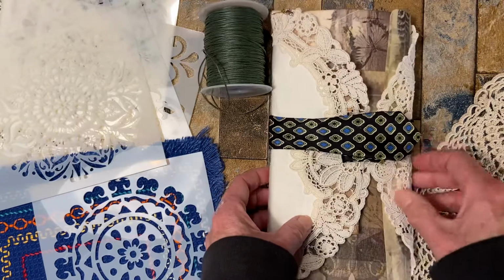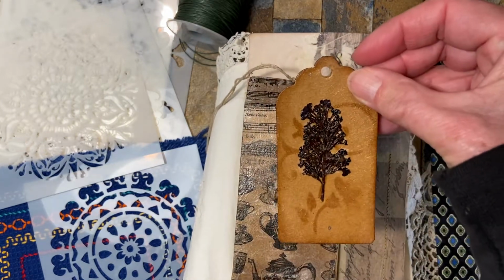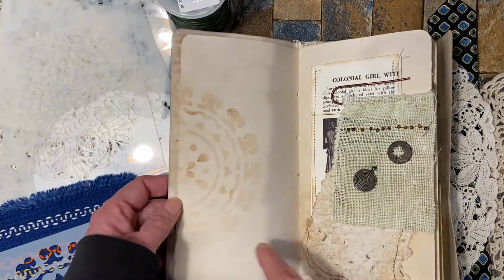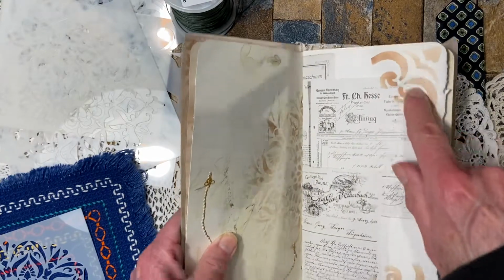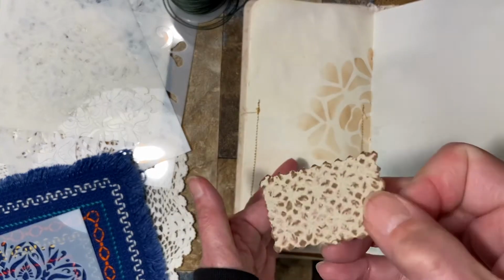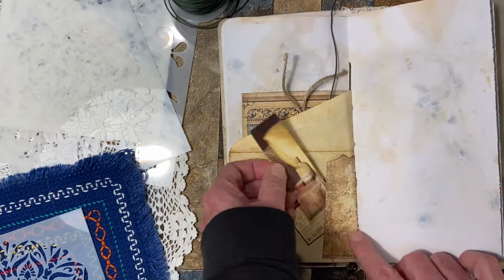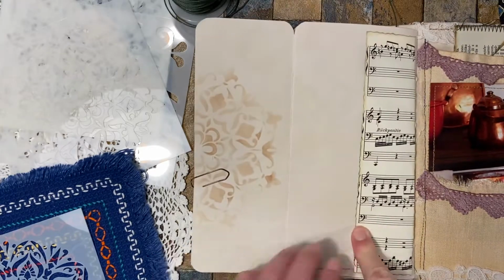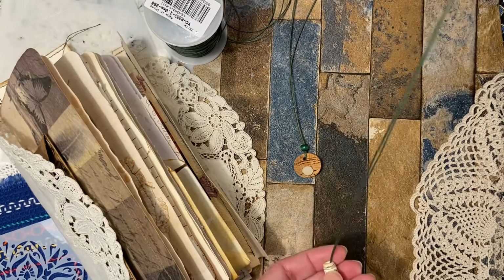Tie me up - Junk Journal , using some Beebeecraft Products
I show you here my latest Junk Journal, please enjoy with me.

List of the products I used from Beebeecraft:
Waxed cotton thread YC-R003-1.0mm-268
Stencils: PH-DIY-G005-11

If you would like to purchase a journal from me, please contact by email.

Happy Crafting,
Pirjo